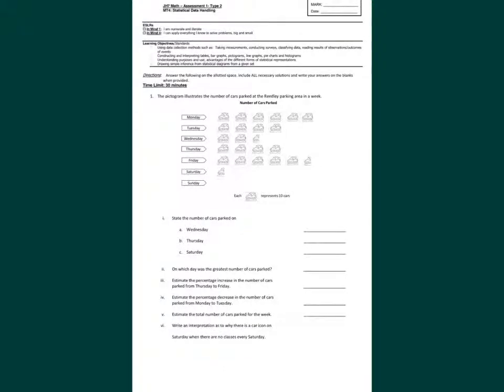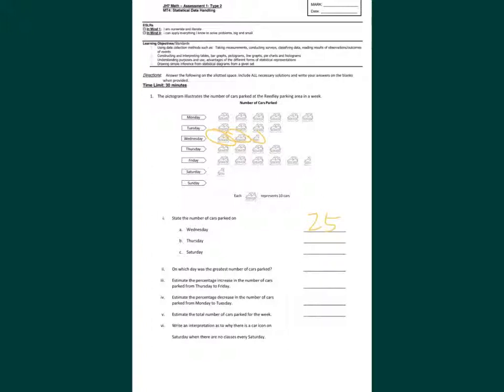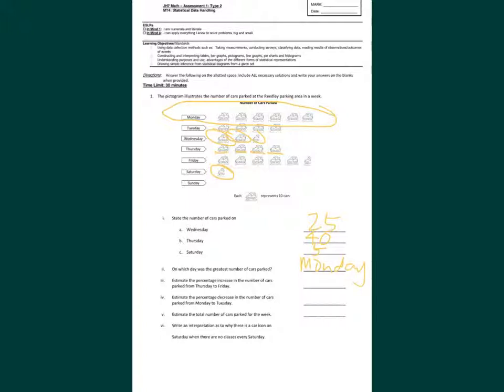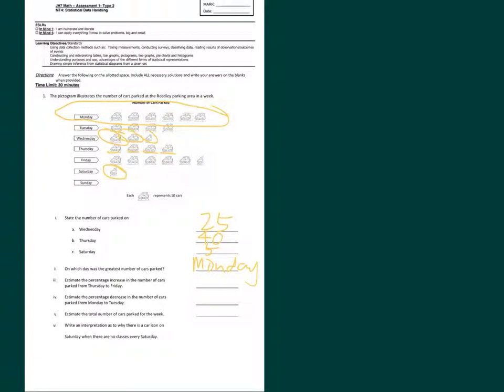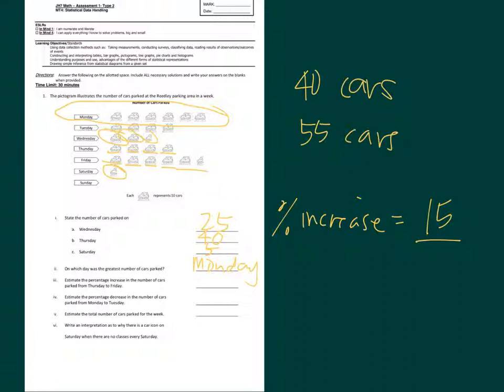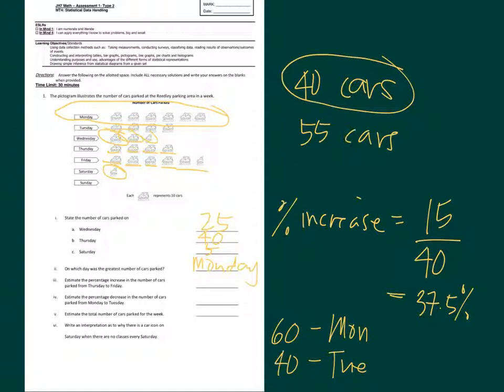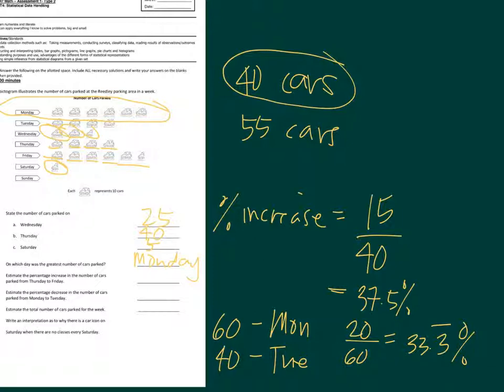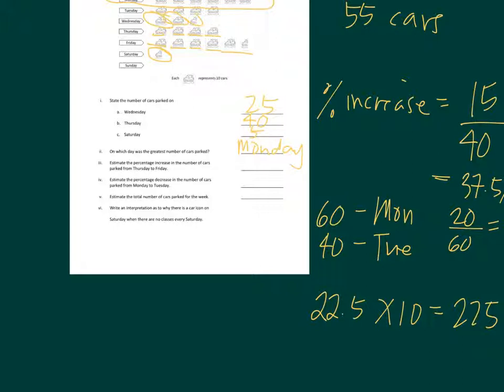AA1 on Statistical Data Handling (Type 2)-#1